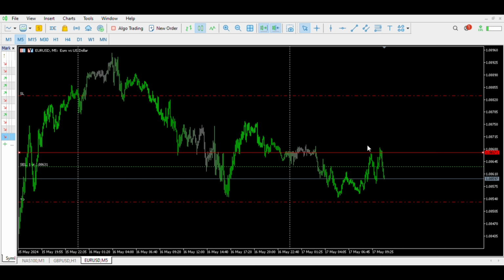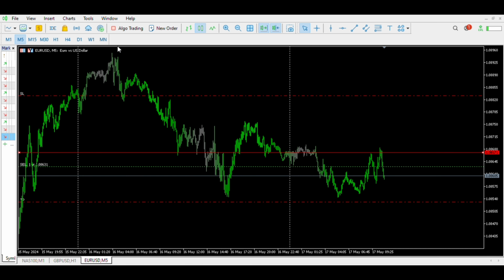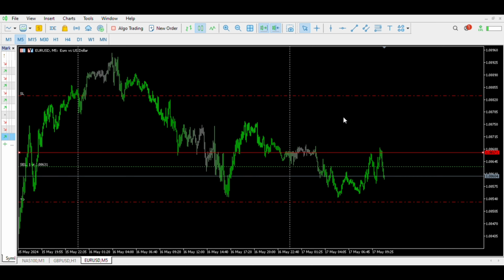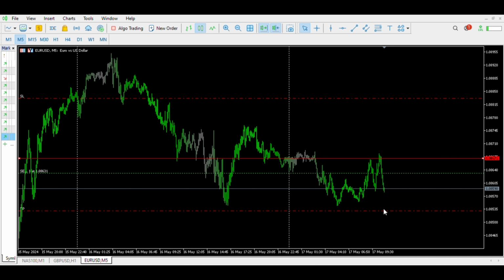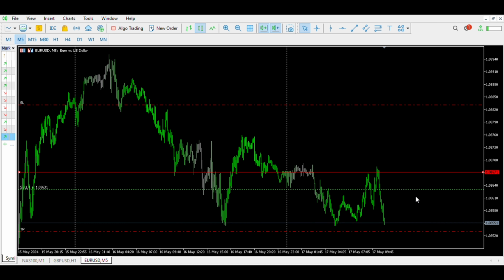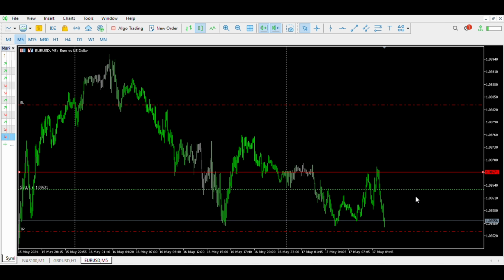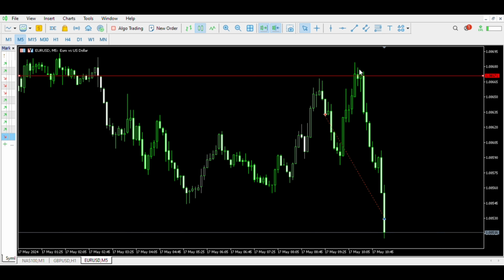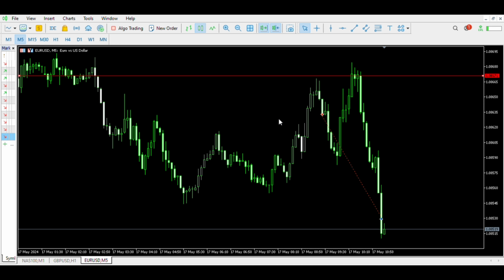Live trade | Using a negative Risk to Reward ratio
In this video I share with you a scalp I took using a negative risk to reward ratio.